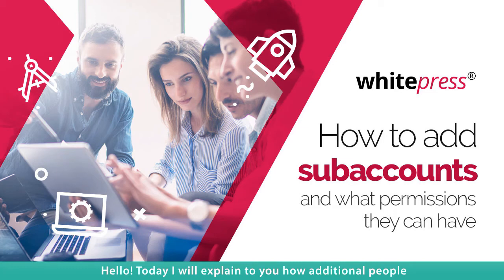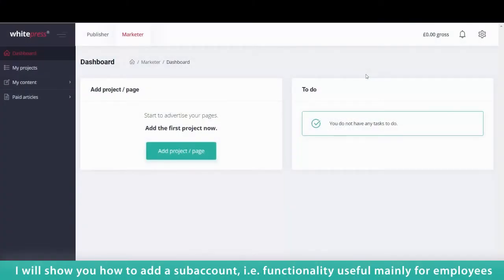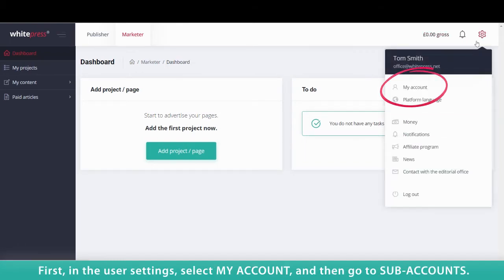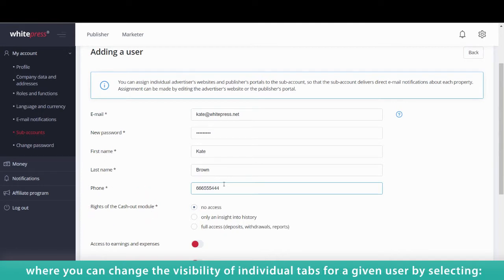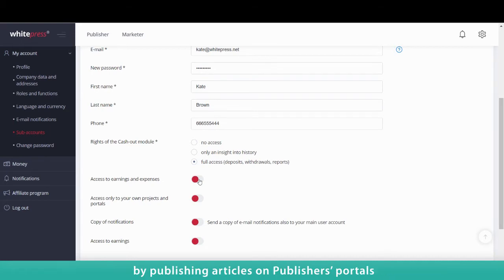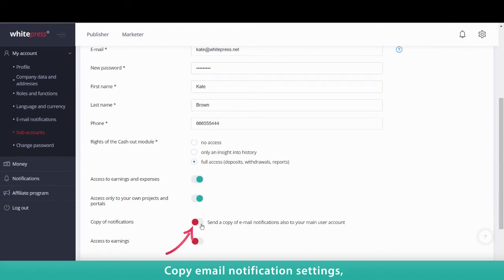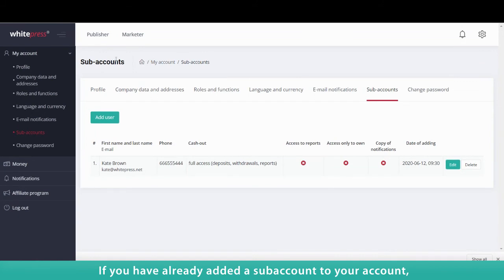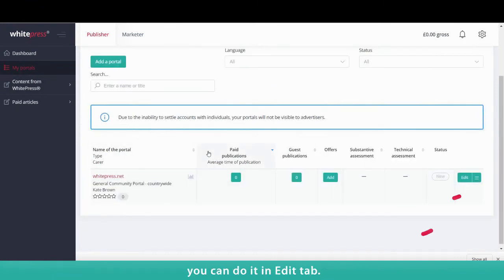How to add subaccounts? | Tutorial 3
Thanks to sub-accounts, the WhitePress® platform can be used by several or even a dozen people!